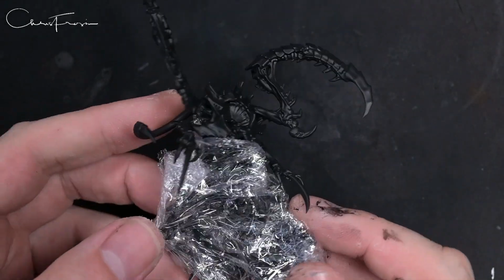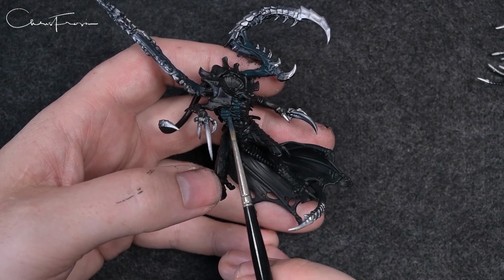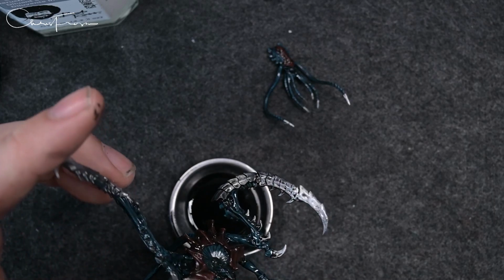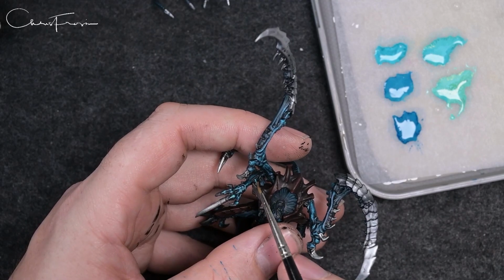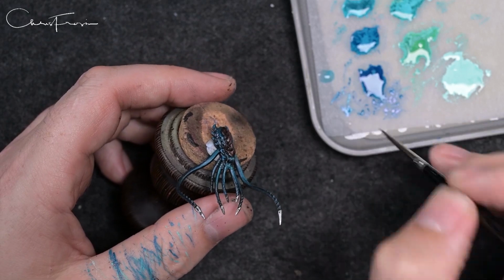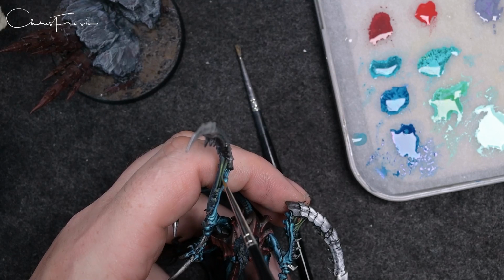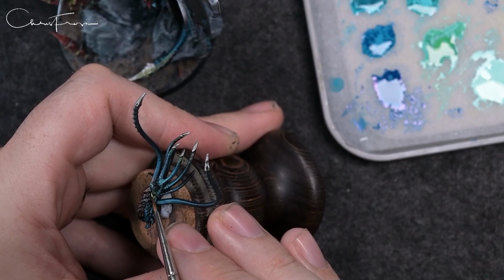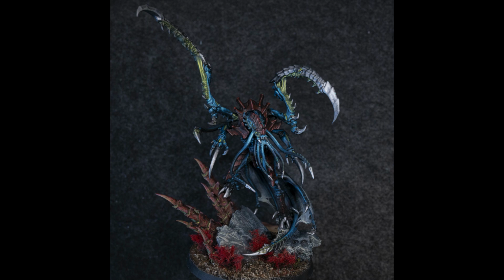How to Paint Deathleaper! New Vanguard Invader model for Tyranids!